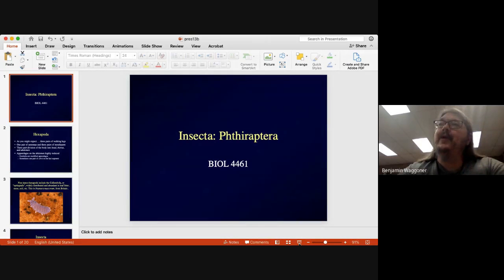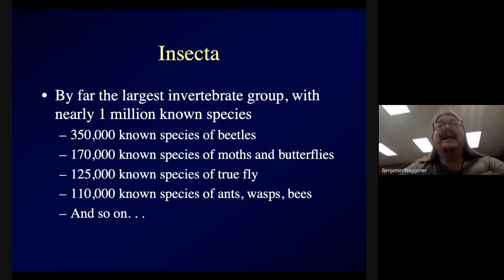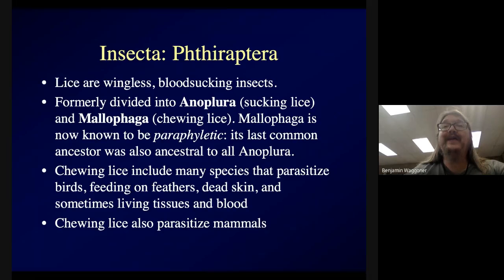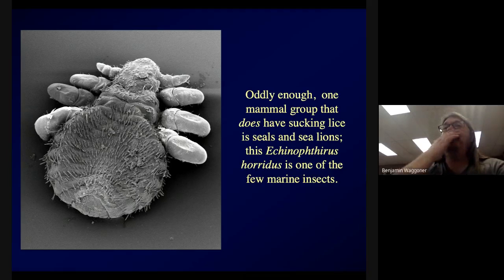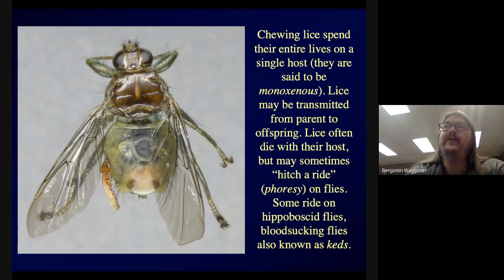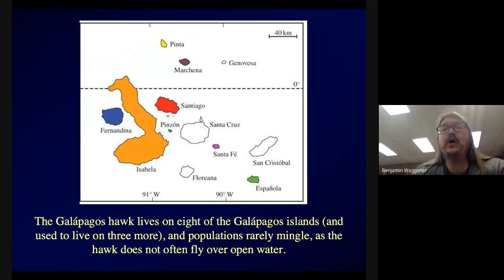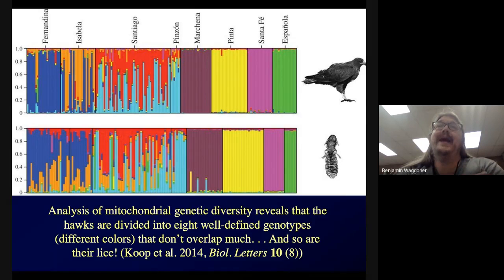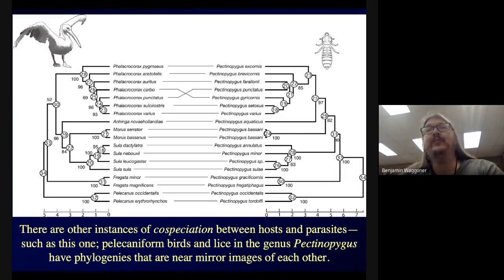BIOL 4461, Lecture 13b, 11/11/2020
Lice, lice, baby!